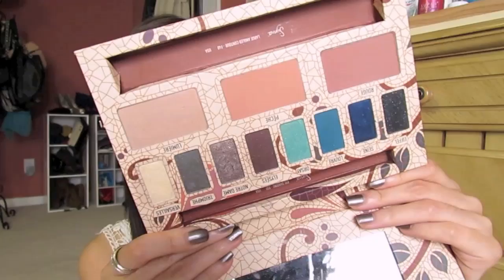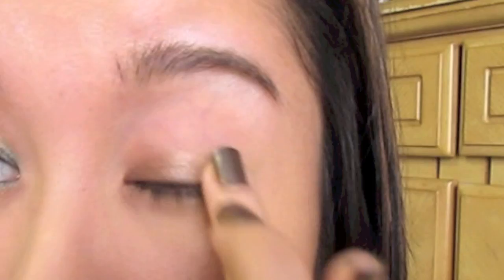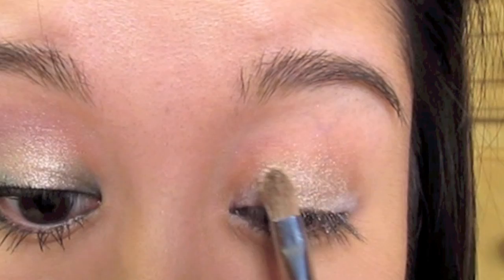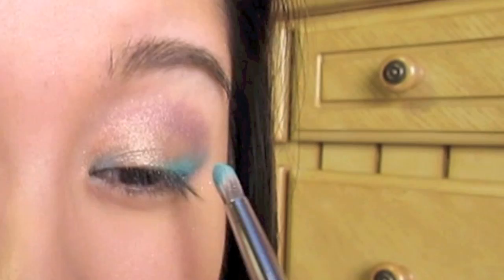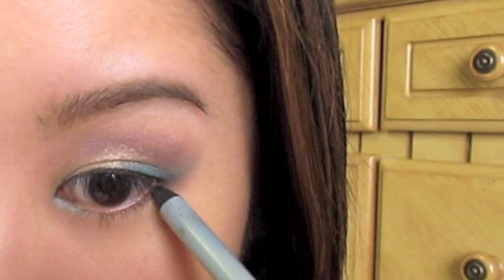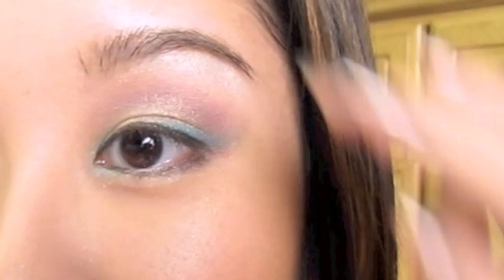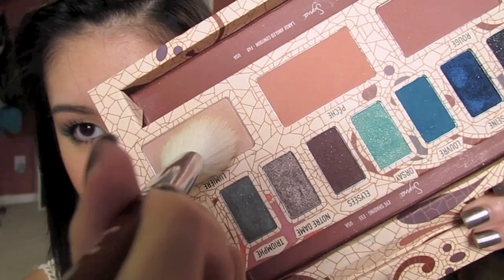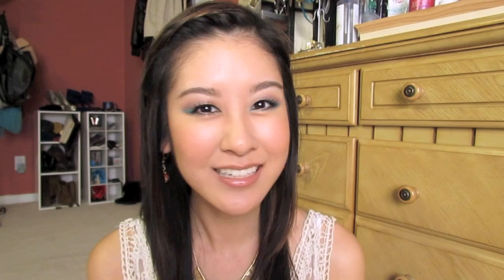Summer Makeup Tutorial (giveaway ENDED)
Hi everyone! I wanted to create an eye-catching fun summer eye look with some pops of color that is still soft and quite wearable. Hope you enjoy!

Watch this video where I share with you some insider information as to what went into the development and my involvement with the Paris Project!

as I tour the beautiful city.

Unfortunately this palette will only be available until supplies last!

Feel free to chat and ask any questions on my TWITTER!

Stay posted with all of my uploads from both channels, see additional pictures, as well as a heads up for giveaways, etc on my FACEBOOK page!

I also have an INSTAGRAM now where I post pictures from my daily life :D @xteeener

Makeup featured:
-Make Up For Ever Eye Prime
-Maybelline Color Tattoo in Bad to the Bronze
-Rimmel Soft Kohl pencil in Pure White
-Mally Beauty black liner pencil
-Physicians Formula liquid liner
-Maybelline the Falsies waterproof mascara
-Revlon Lip Butter in Creme Brulee

On nails: China Glaze in Cords

xoxo~ Christine